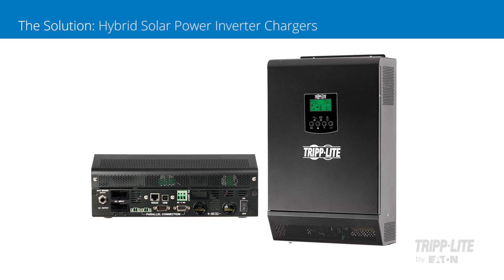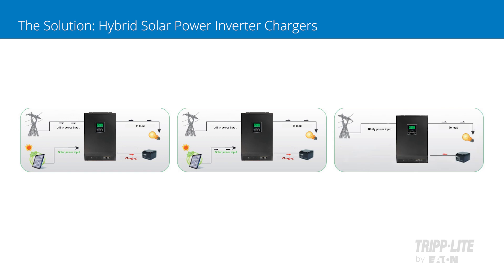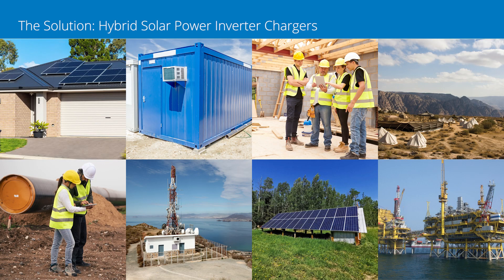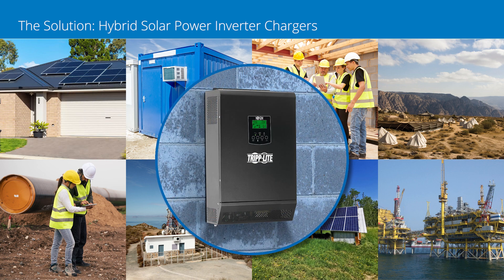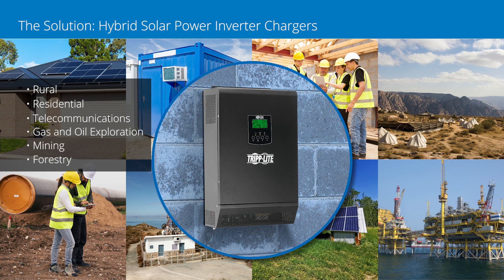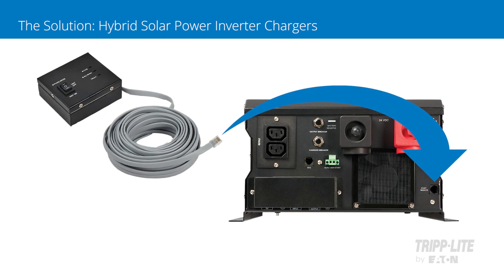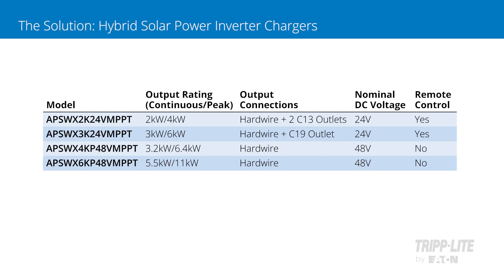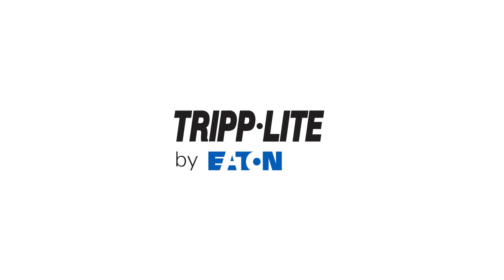Hybrid Solar Power Inverter Chargers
Most power inverters lack flexible options for recharging their batteries. This leaves customers in remote areas with unreliable grid power struggling to find a solution that meets their needs dependably and efficiently. Our solar sine wave inverter chargers have a hybrid charging system that can draw from utility power, solar power or both sources in parallel.